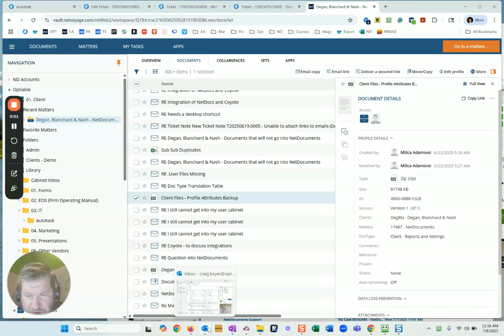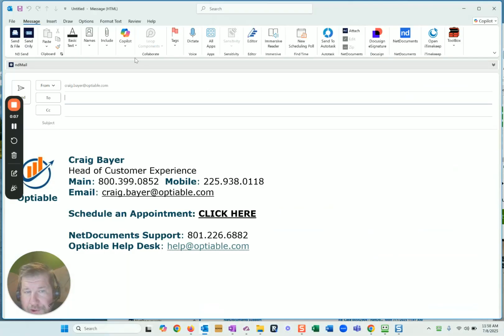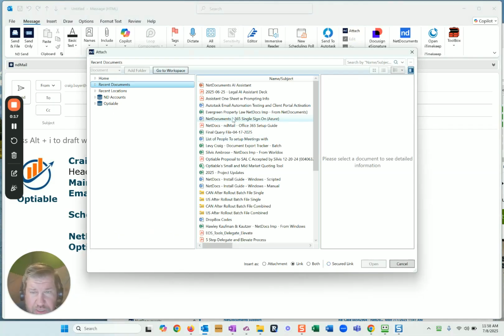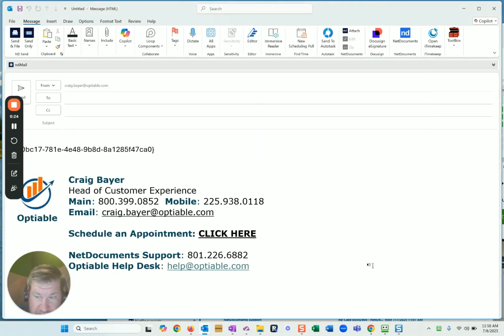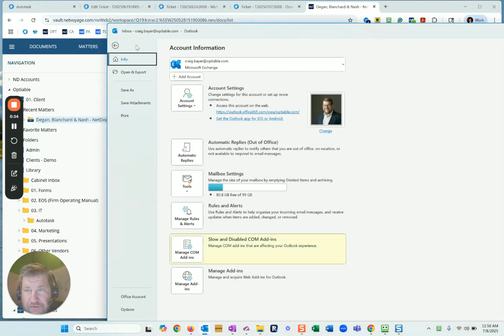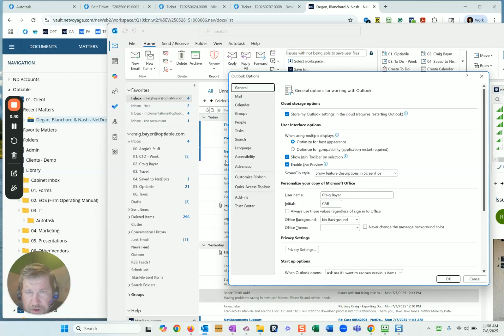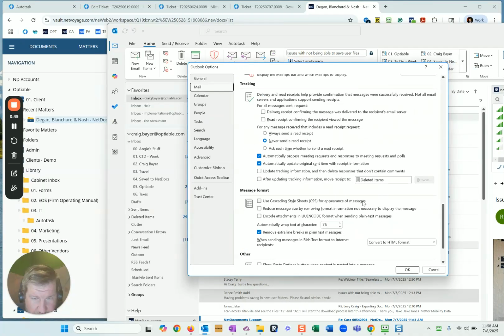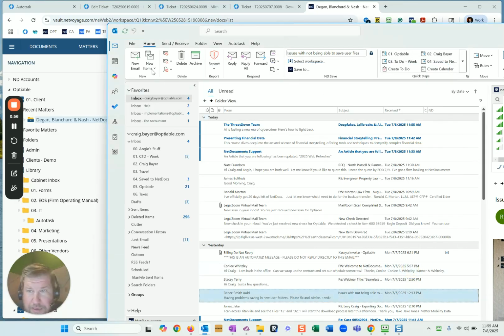Fixing Link Issues in Outlook Email where the link is inserted as a weird character